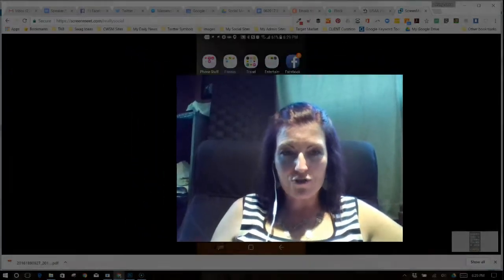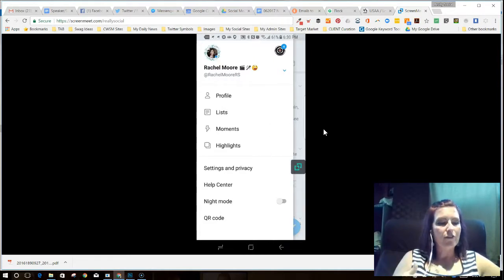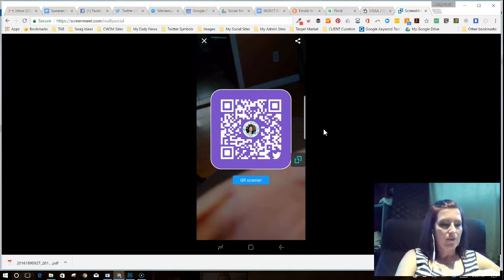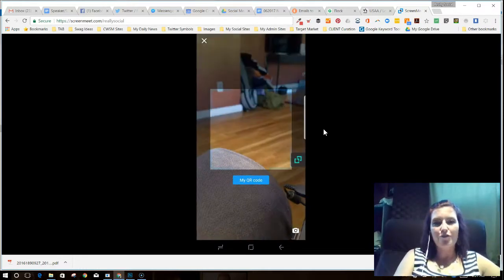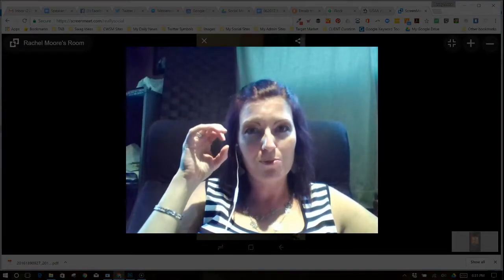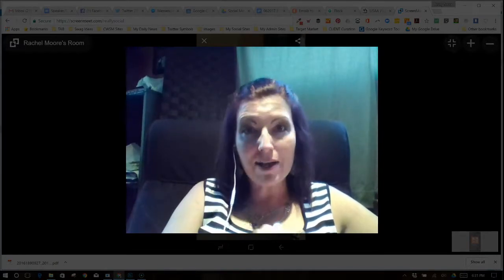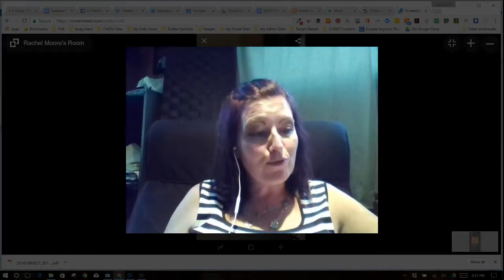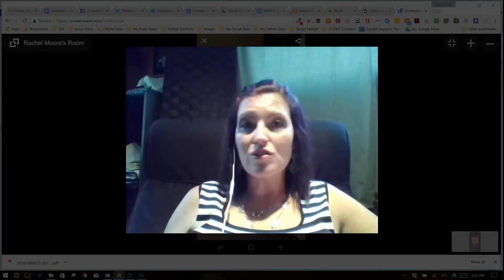How Can I Find and Save Your Twitter Profile QR Code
First Snapchat, then Facebook Messenger, and now Twitter is providing custom QR codes to users! This video will show you How Can I find your Twitter QR code.